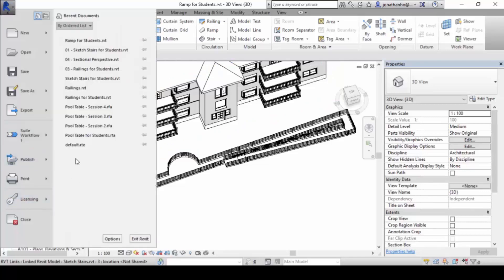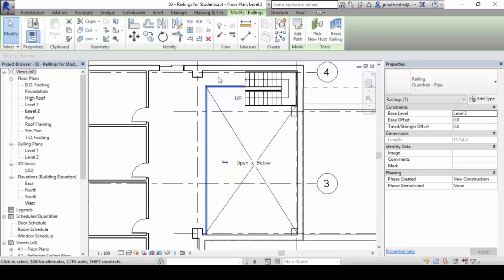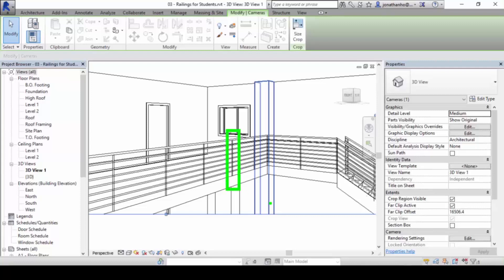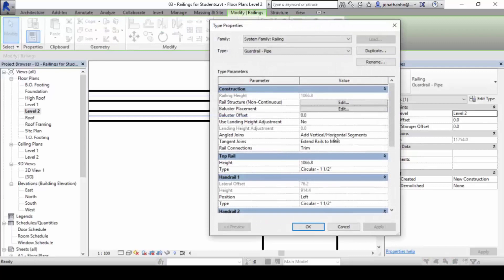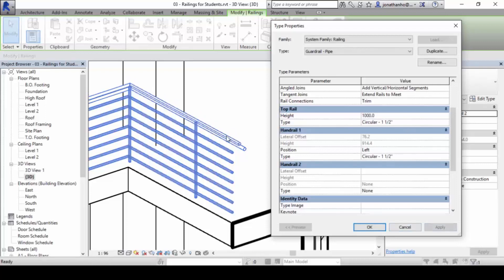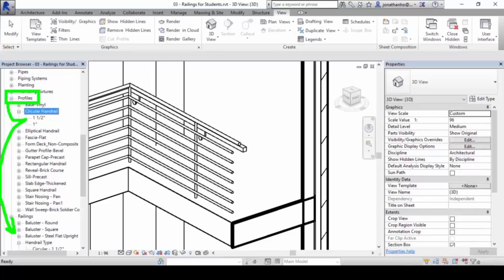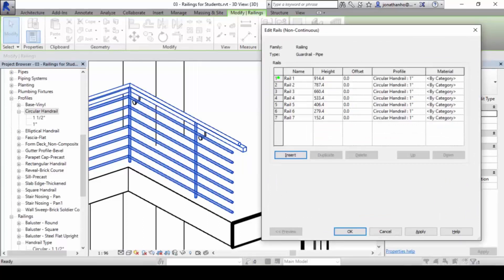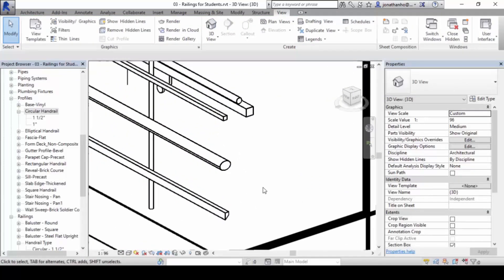How to Create Railings in Revit